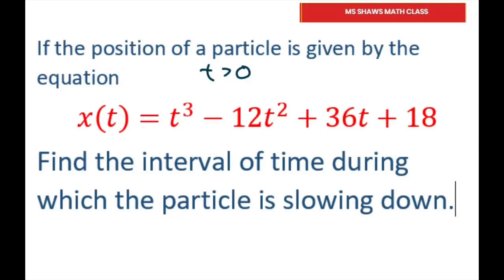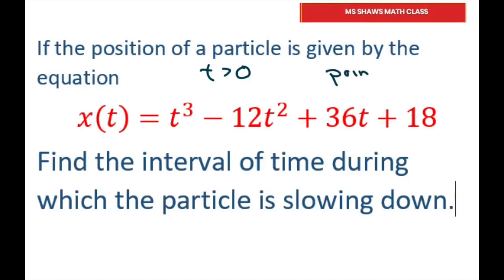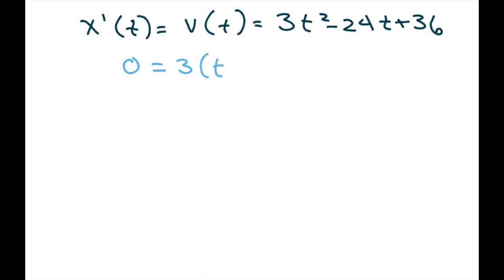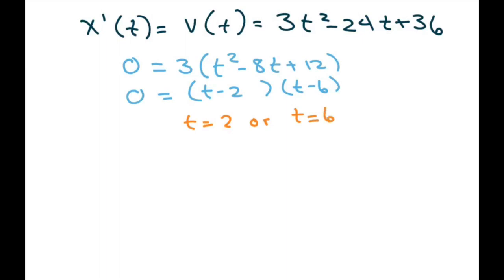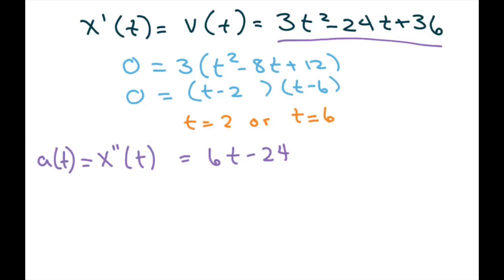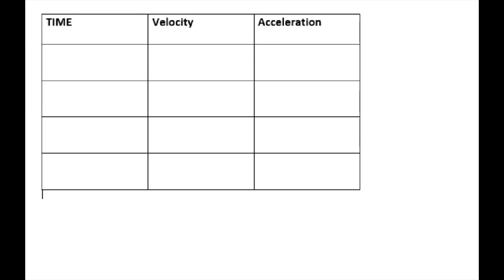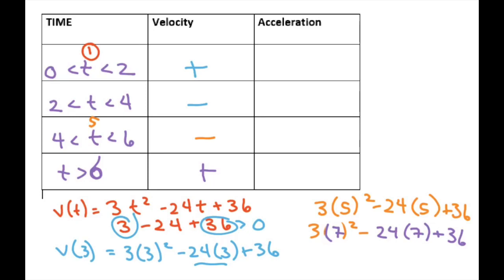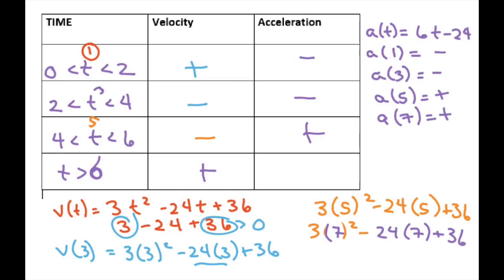Find Interval Of Time during Which a Particle is Slowing Down